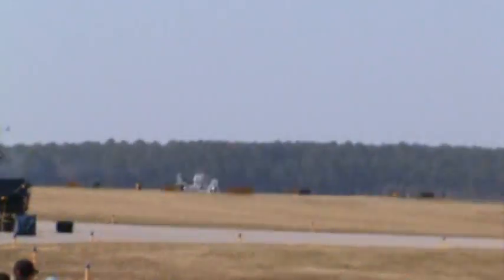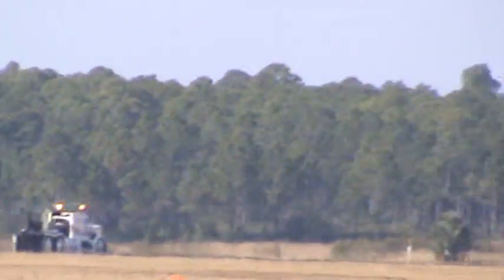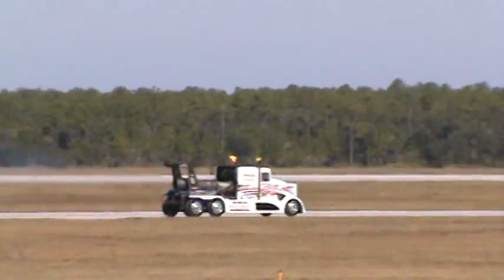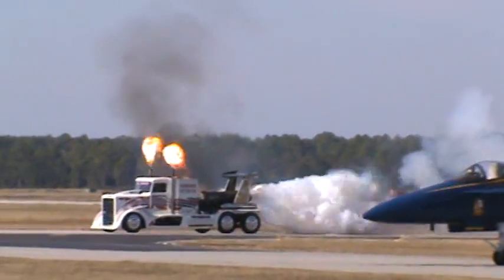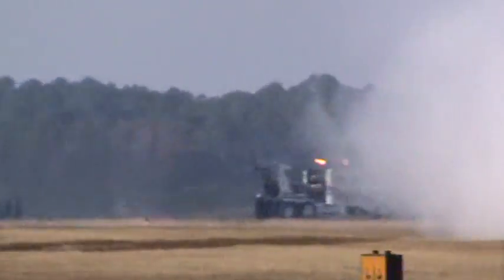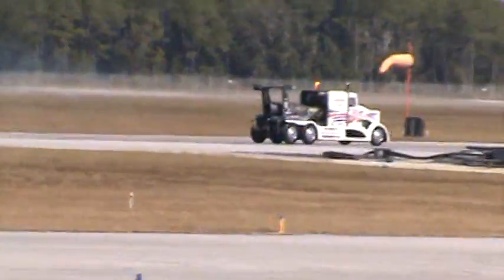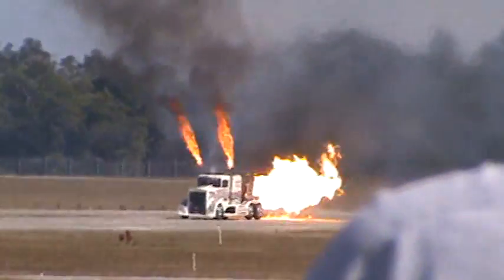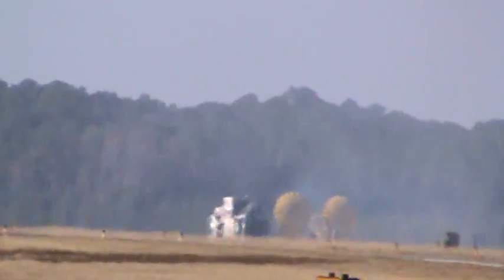2010 Blue Angels Homecoming Airshow - Shockwave Jet Truck - Dry Run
Shockwave Jet Truck
Kent Shockley

2010 Blue Angels Homecoming Airshow
Naval Air Station Pensacola, Florida

 Watch as Kent Shockley takes his Shockwave Jet Truck for a dry run for the morning crowd at NAS Pensacola. He would later then do a race against Bill Leff in the T-6. You can go to Steve Holzinger's channel (airshowfansh) to see this video because I elected to watch the performance.